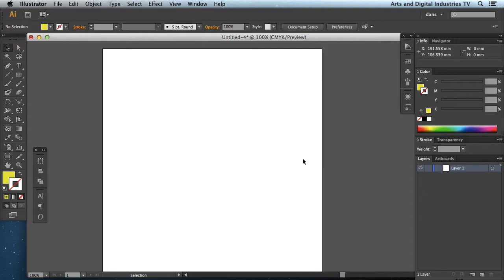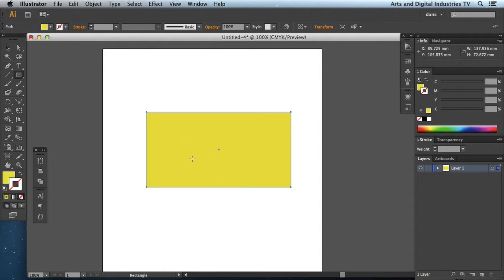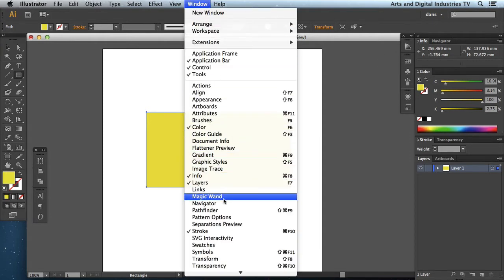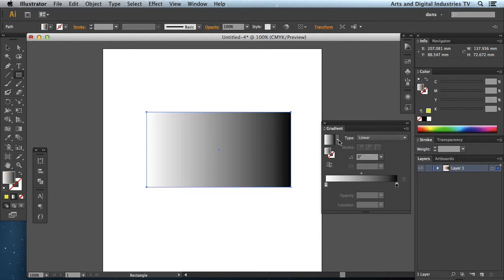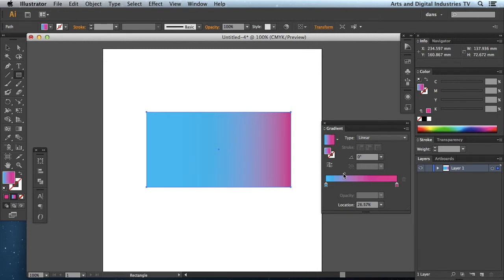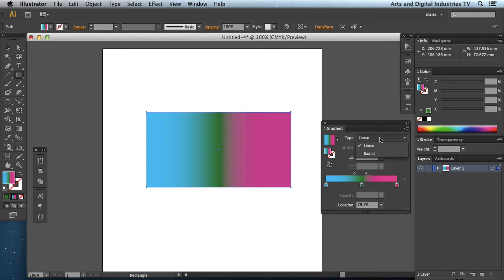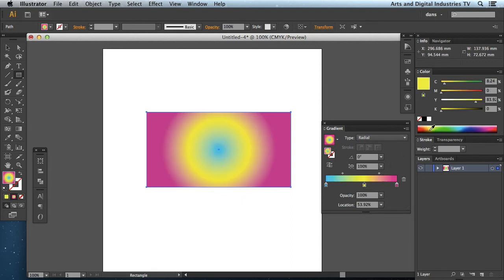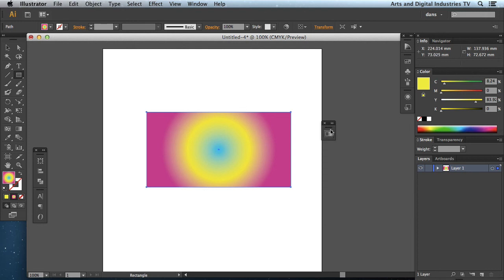Introducing the Illustrator Gradient tool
This tutorial introduces the Gradient tool and the various options available such as linear and radial gradients. Delivered by Dan Duran.